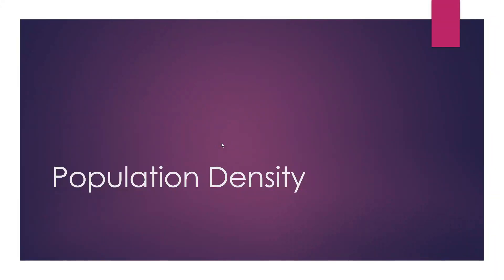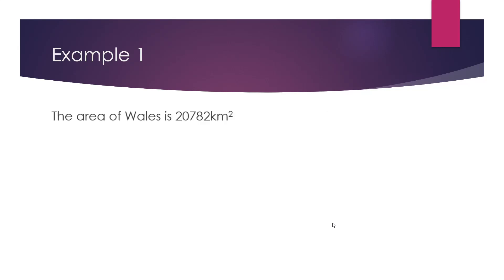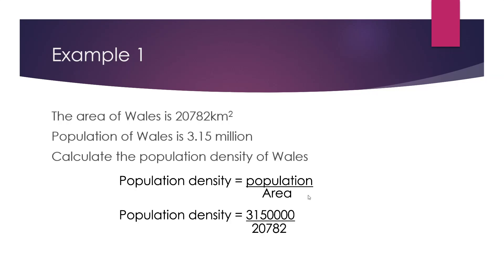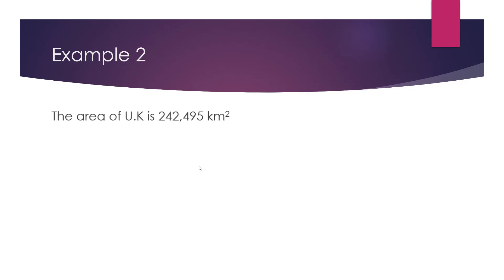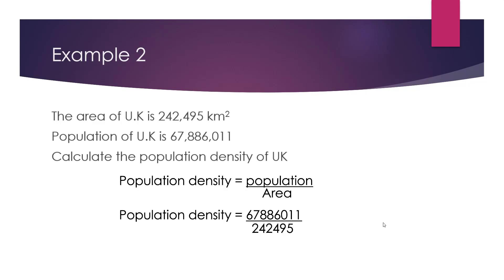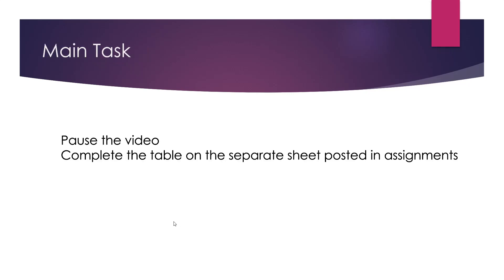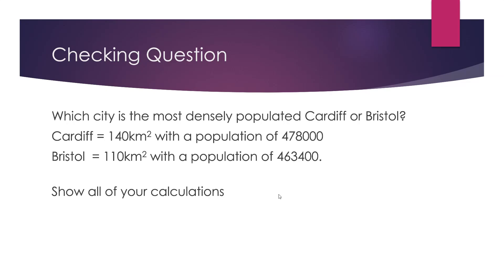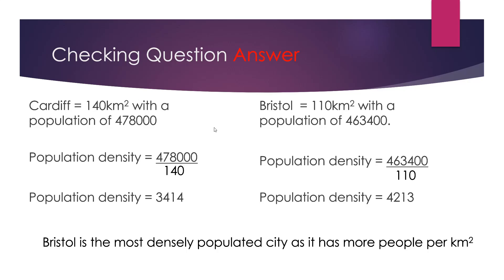#139 Year 10 Scheme 2 Shape 1 Population Density